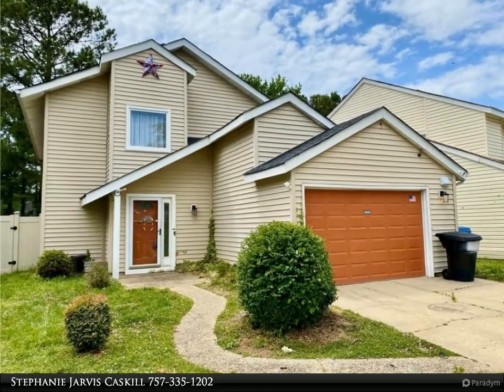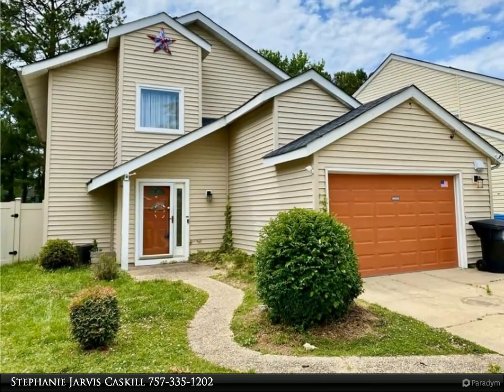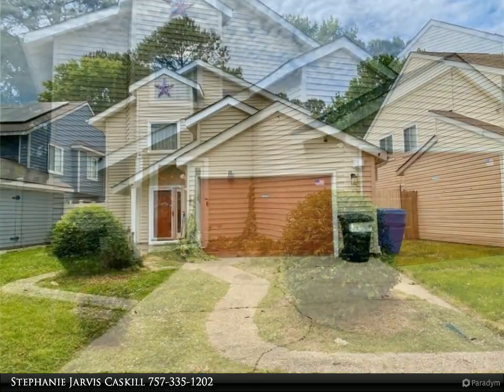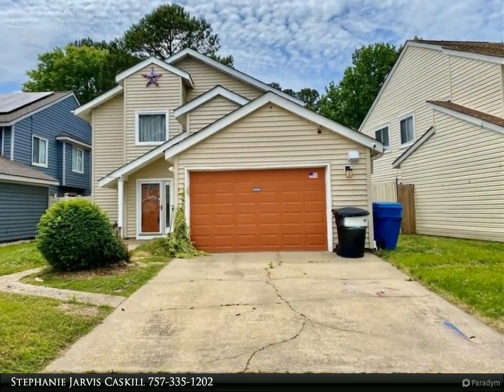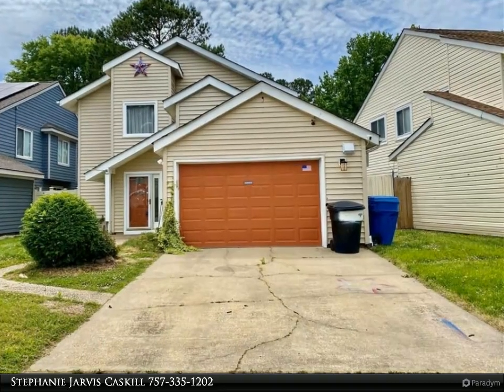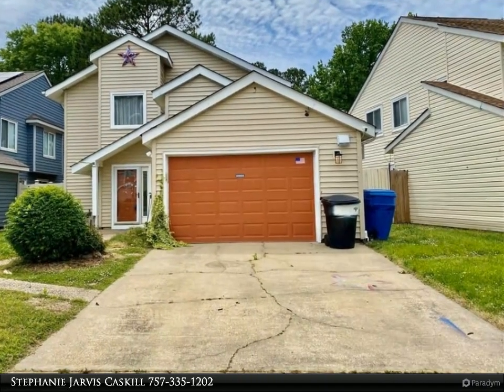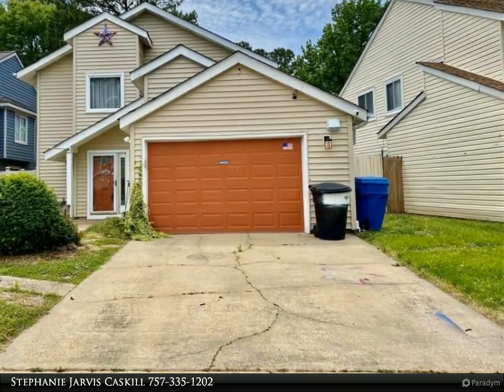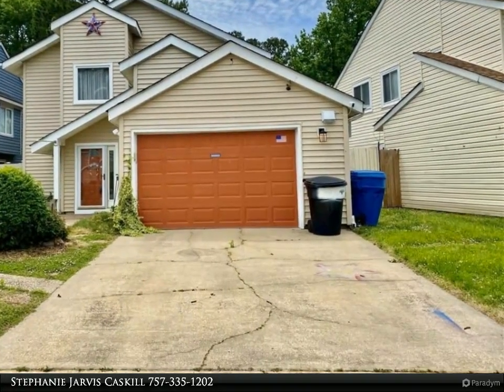Homes for Sale - 5396 Chatham Lake DR, Virginia Beach, VA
Attention Investors, DIY Enthusiasts, and Renovation Aficionados! Unleash your creativity and capitalize on this remarkable fixer upper opportunity! Introducing a property with endless potential that awaits your vision and expertise. This house offers Granite counter tops, SS appliances, LVP flooring, and a spacious open floor plan thats great for entertaining! Great backyard with tons of potential, and access to a private lake!

2 full bath, 1 half bath

Stephanie Jarvis Caskill
Berkshire Hathaway HomeServices Towne Realty